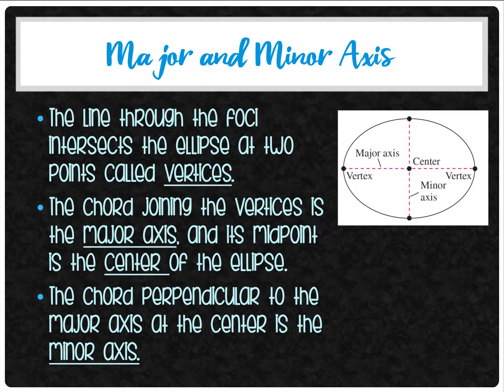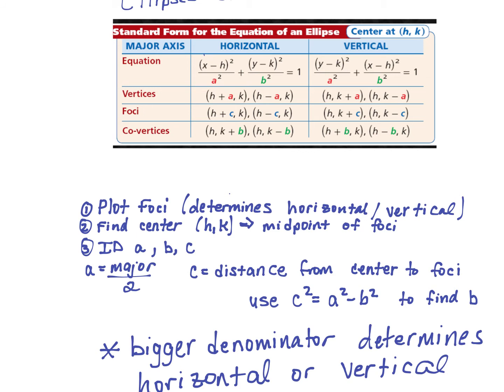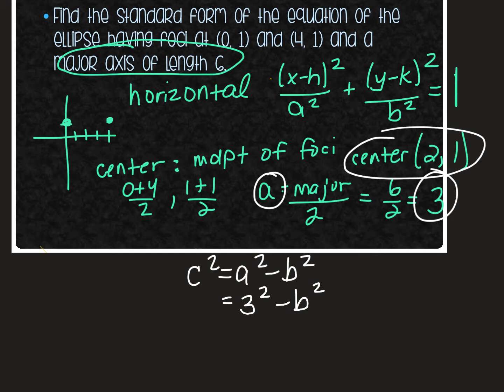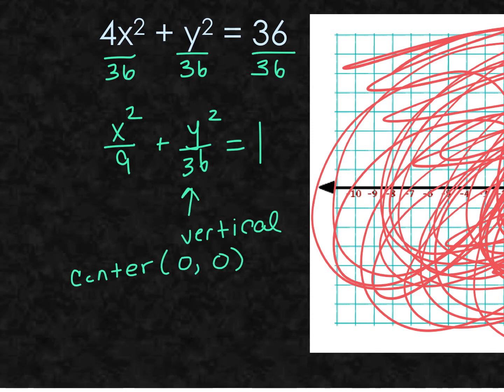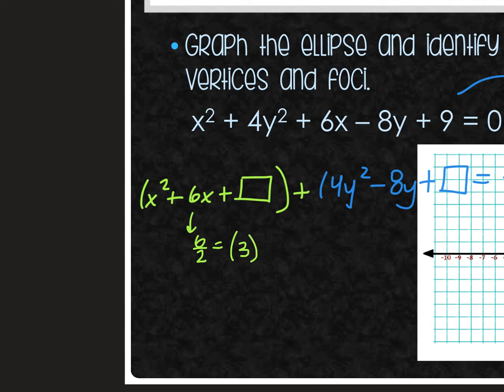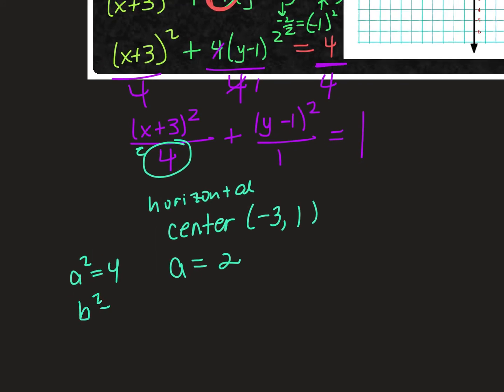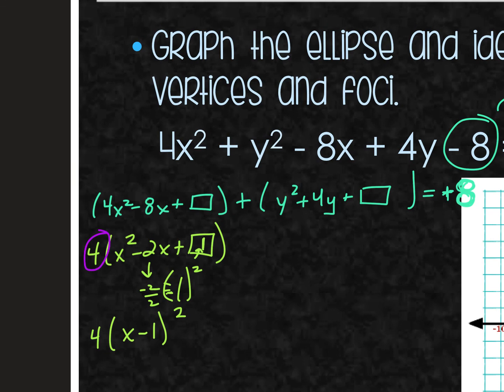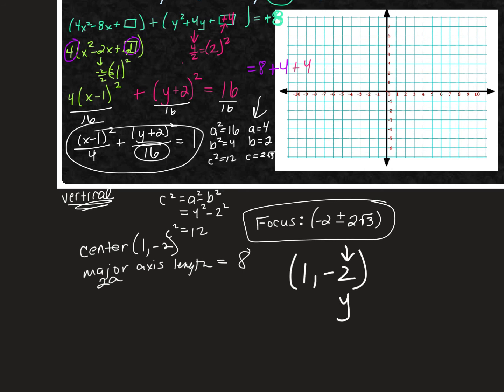04.22 PCH 9.2 Ellipses Notes.mp4